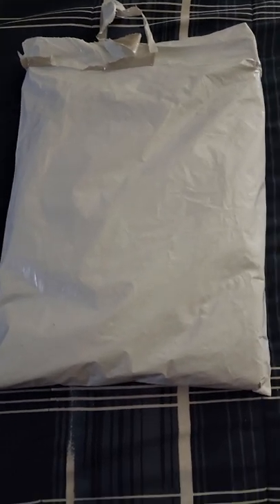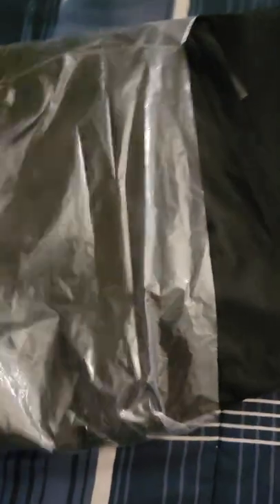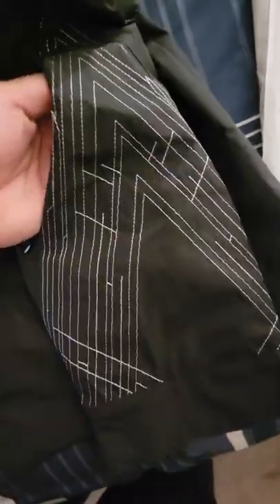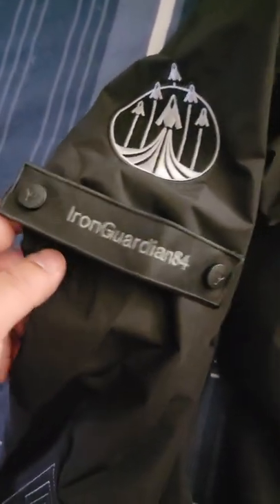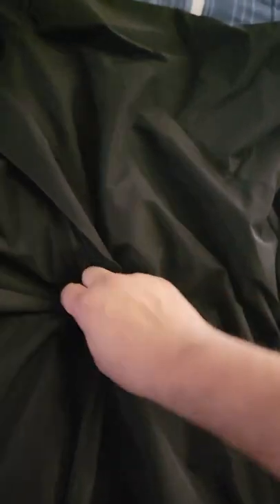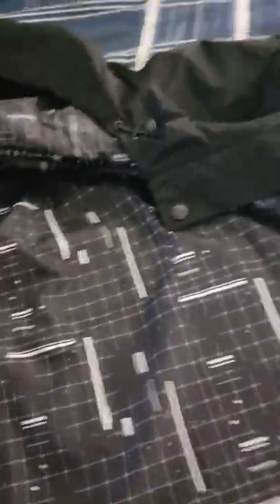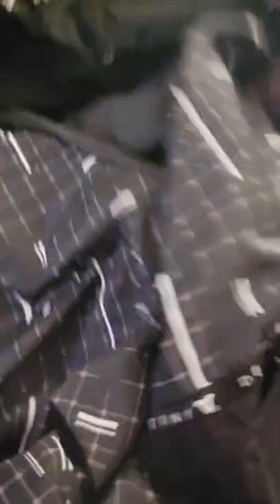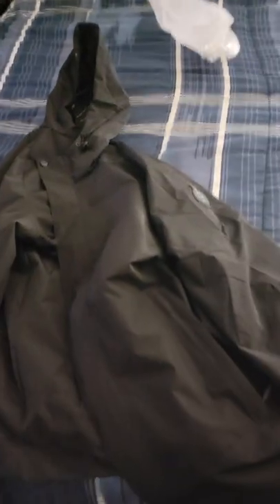Reveal of Vault of Glass raid jacket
Unveiling the new jacket from Vault of Glass